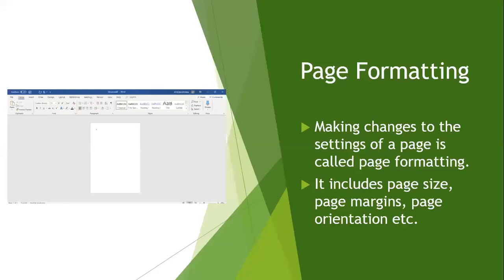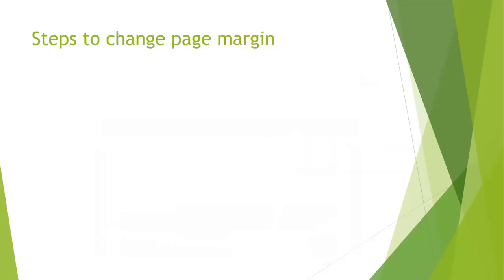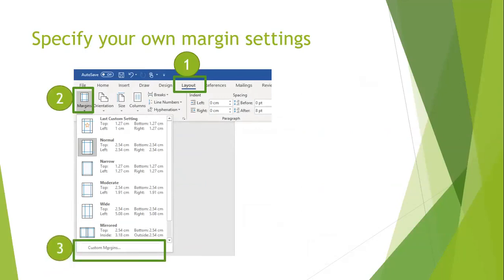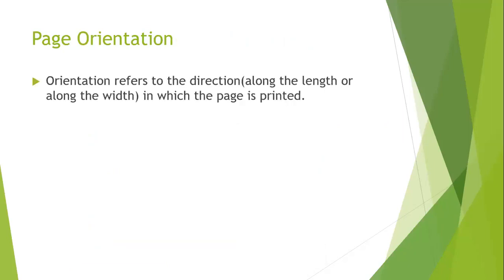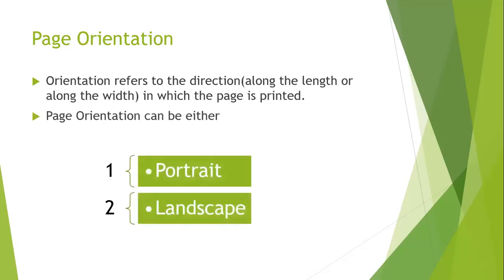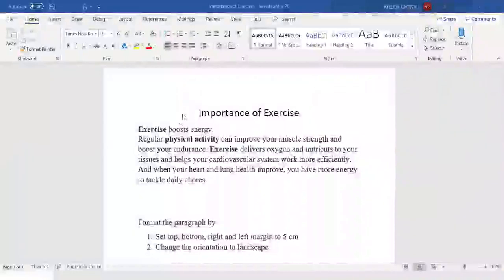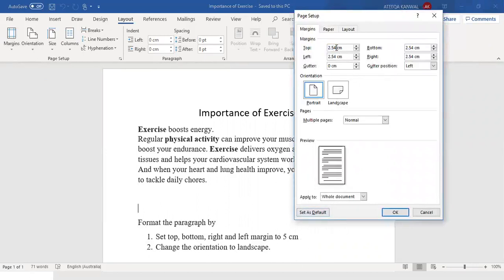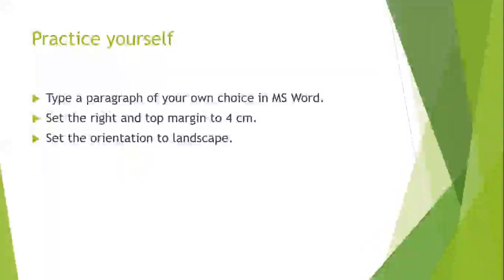MS Word Tutorial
ms word beginners tutorial